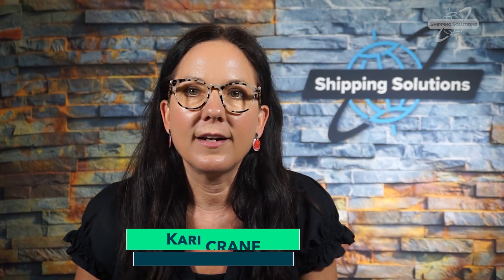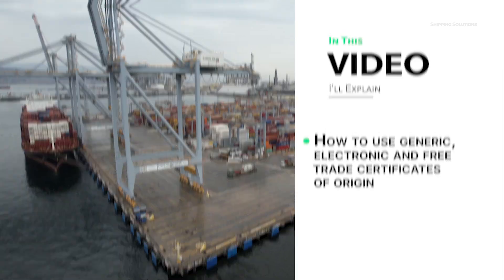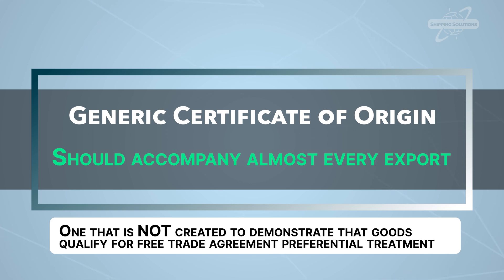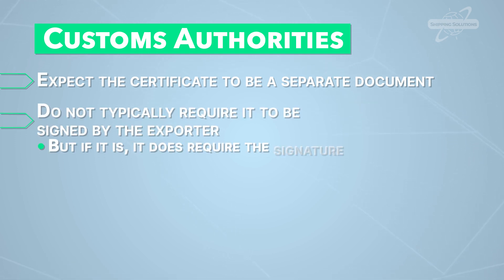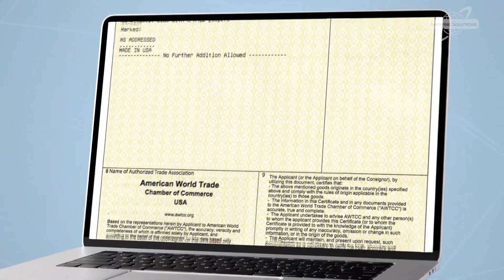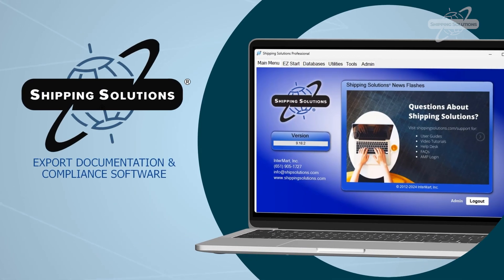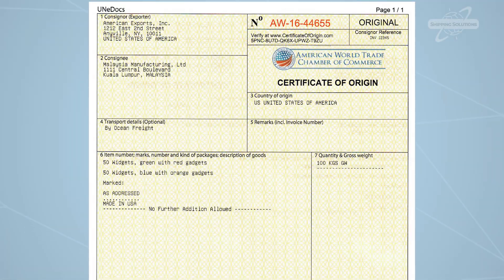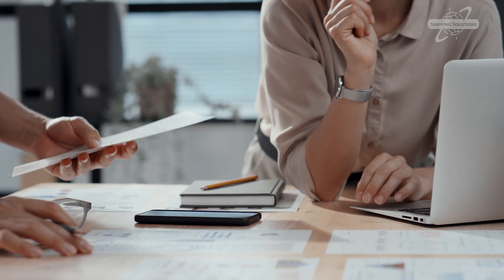When to Use a Certificate of Origin Form for Your Export Shipments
A certificate of origin is a common export document, but there are different types depending on your export shipment. This video will explain how to use generic, electronic and free trade certificates of origin.

The Generic Certificate of Origin Form
A generic certificate of origin—one that is NOT created to demonstrate that goods qualify for free trade agreement preferential treatment—should accompany almost every export because it might follow the product through its life, including reexport.

It is documentary evidence that the goods originated in the country stated in the certificate, commercial invoice or packing list. Customs authorities expect the certificate to be a separate document from the commercial invoice or packing list.

Customs authorities do not typically require it to be signed by the exporter, but if it is, it does require the signature to be notarized. The customs authorities in the country of import may require that a chamber of commerce add its proof of review to the exporter’s certificate of origin, through the addition of the chamber’s official embossing stamp and the signature of an authorized chamber representative.

Most countries also accept electronic certificates of origin, or eCOs, that have been electronically signed by a chamber of commerce, who then registers the legitimacy of the certificate with customs authorities around the world. Using an eCO can be faster and less expensive than paper certificates.

With Shipping Solutions Professional export documentation and compliance software, you’ll have free access to the Document Determination Wizard if you need help determining if the country you’re exporting to requires a certificate.

A certificate of origin may also be required if a letter of credit is involved in your transaction.

Electronic Certificates of Origin (eCO)

Electronic certificates of origin are secure, easy to use and fast. With an eCO, you can submit the required documentation online and get an electronic certificate stamped by a chamber of commerce in less than a day or, if you prefer, receive an expedited paper certificate overnight.

We’ve partnered with American World Trade Chamber of Commerce, whose certification staff is accredited by the International Chamber of Commerce World Chambers Federation. Look for a link below if you’re interested in creating an eCO.

Free Trade Agreement Certificates of Origin

FTAs and TPAs made by the U.S. don’t typically require a specific form be used to prove origin and don't require review by a chamber of commerce. Instead, they identify the information that must be included on a certificate of origin or some other document like the commercial invoice to prove that the goods qualify for preferential duty rates.

Exporters, producers and importers usually use an appropriate certificate of origin template to ensure all the required data is included. You can download a free certificate of origin template for each of the U.S. FTAs on our website.

FTA and TPA certificates of origin should be signed by an individual at the company providing the certificate, which could be the manufacturer, the exporter or the importer. The signature does not need to be notarized.

00:00 Introduction
00:59 The Generic Certificate of Origin
01:54 Electronic Certificates of Origin
03:08 Free Trade Agreement Certificates of Origin